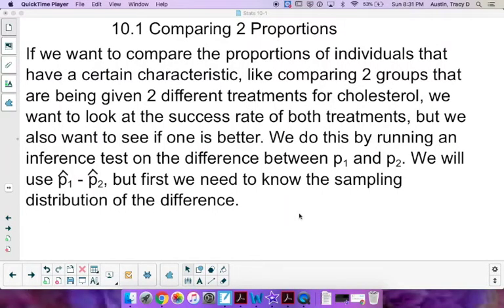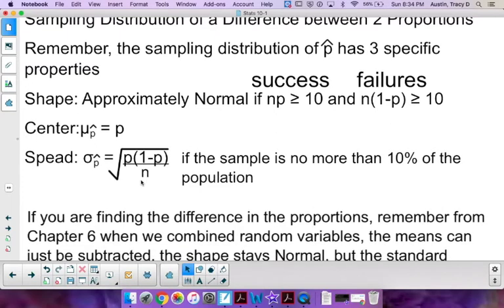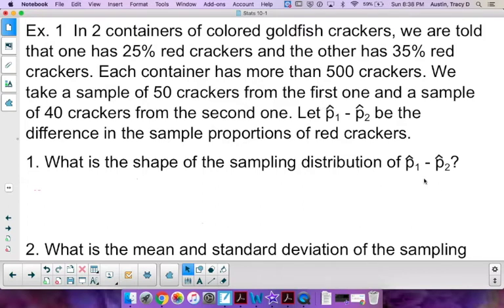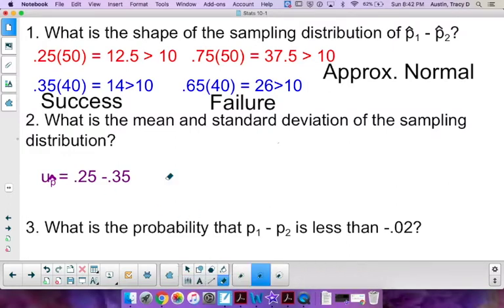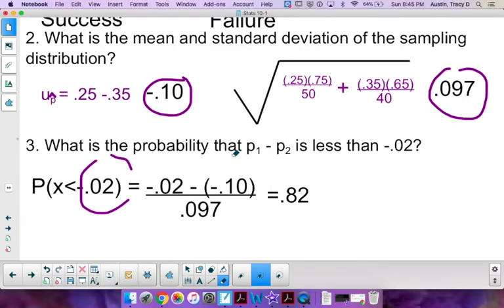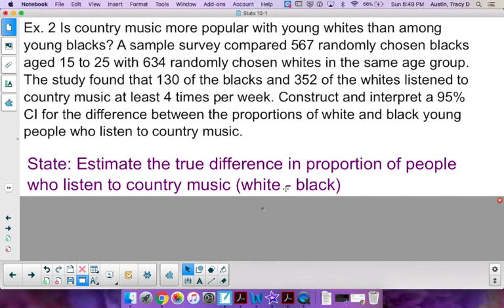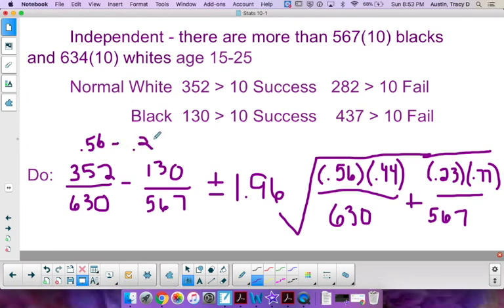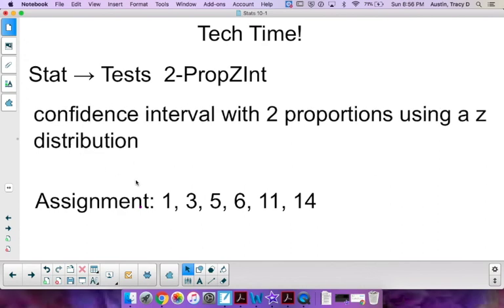Difference of Proportions Sampling Dist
difference of proportions Confidence interval and sampling distribution